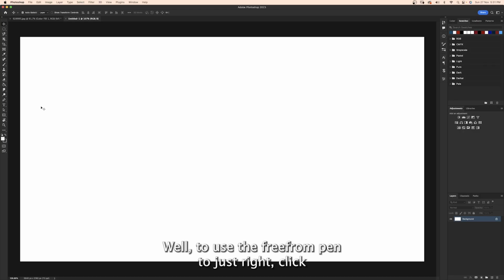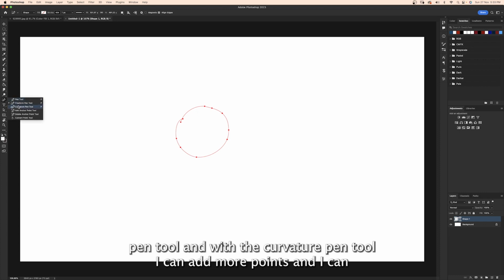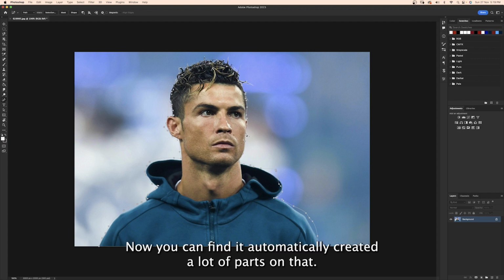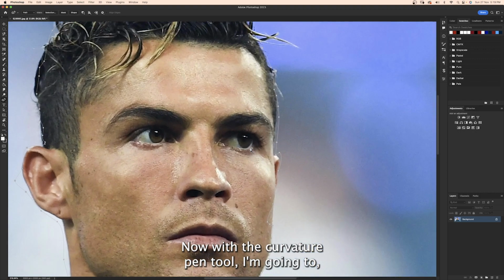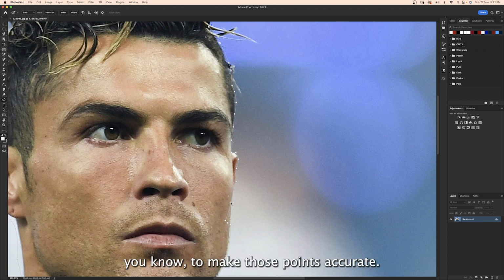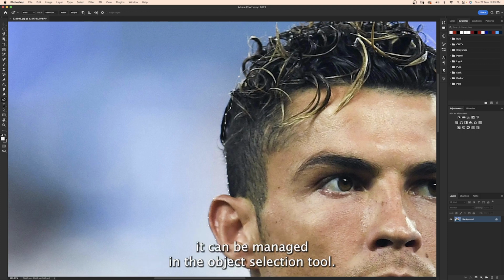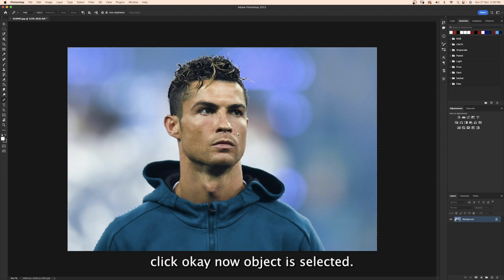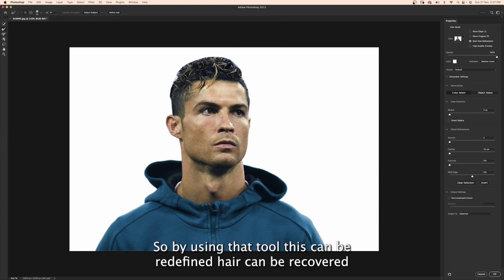What is Freeform Pen Tool | How to use Freeform Pen Tool | Pen Tool Tutorial Part - 4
Hi Insiders! Today we're going to learn about the  Curvature Pen Tool in @adobephotoshop

In this video, I explain everything about the curvature pen tool

Chapters:
0:00 Introduction
01:31 Channel Introduction
01:48 What is Freeform Pen Tool
02:46 How to remove the background using Freeform Pen Tool
06:03 How to Invert The Selection
06:27 Select and Mask
07:22 conclusion